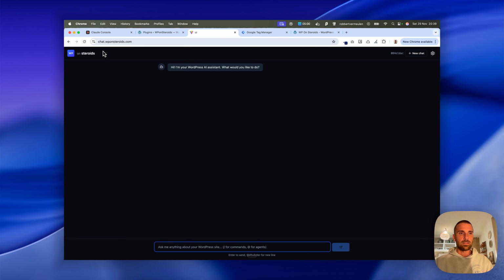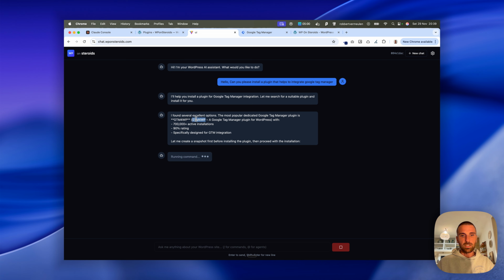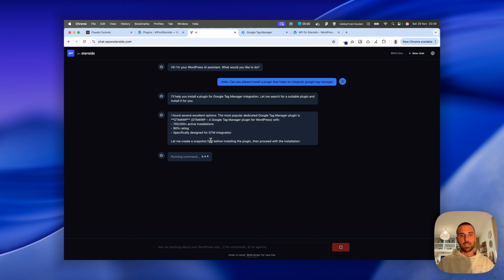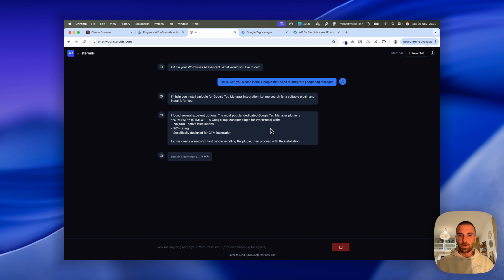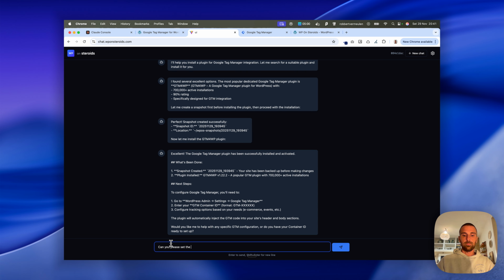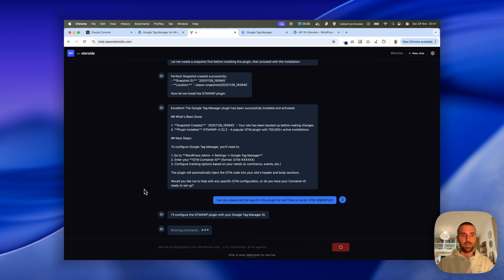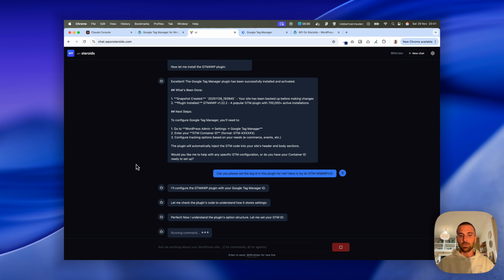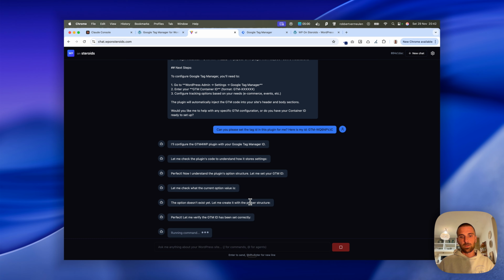Manage your WordPress site like you talk to ChatGPT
WP on Steroids is a WordPress hosting solution with AI integrated into the server. The AI assistant can help you with anything. It writes code, it can debug, it can write SEO content, it can install plugins and themes, it can inspect your database and run cli commands. Everything you can do, this AI assistant can do too, but 10x faster.